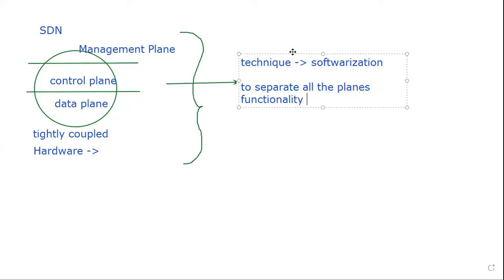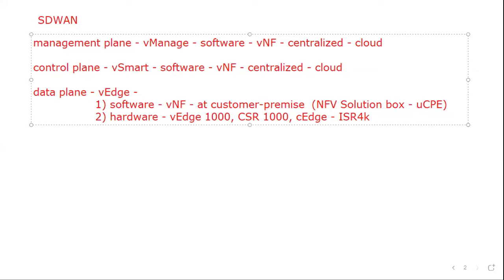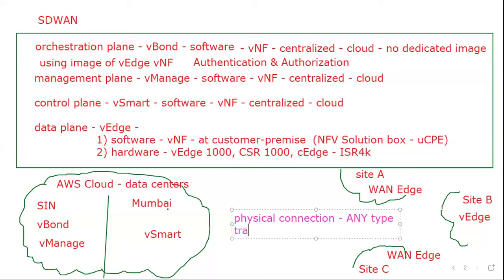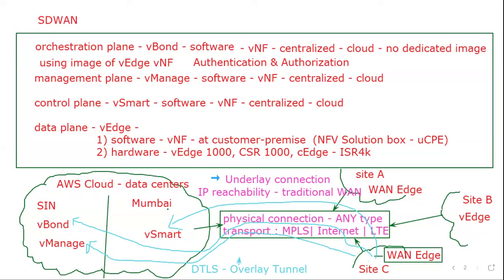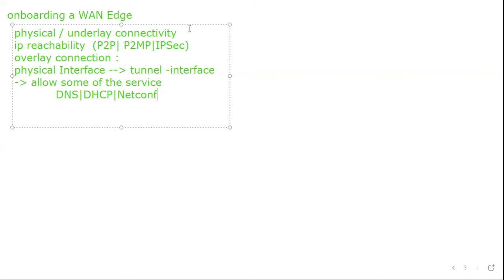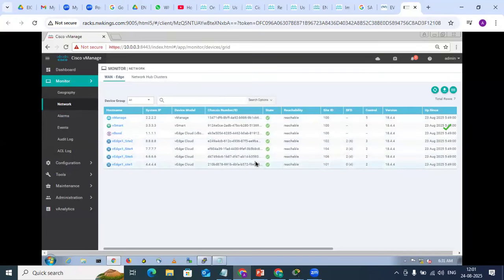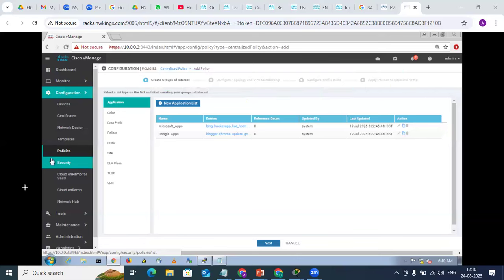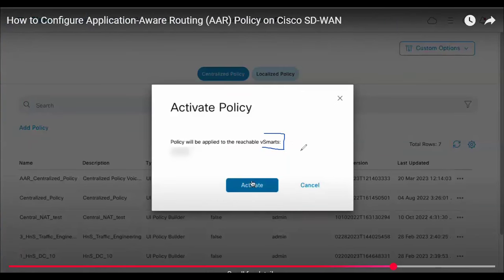Master Cisco SDWAN | Essential Skills for Network Engineers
This video is a workshop-style lecture explaining Software-Defined Networking (SDN) concepts and how they apply to SD‑WAN (Software‑Defined WAN), followed by a live demo of onboarding and configuring SD‑WAN devices (vEdge/VE) using Cisco‑style components (vManage, vSmart, vBond).

⏱️⏱️VIDEO CHAPTERS⏱️⏱️:

00:00:00 - What is SDN? Understanding Management, Control, and Data Planes
00:00:30 - How SDN Decouples Hardware Dependency Using Softwareization
00:01:30 - Virtual Network Functions (VNF) and Their Role in SDN
00:06:05 - Universal CPE: Definition, Vendors, and Customer Use Cases
00:11:49 - Centralized SD-WAN Components: VManage, VSmart, VEdge, and VBond
00:18:02 - Cloud Hosting of SD-WAN Controllers and Edge Devices Explained
00:23:58 - Physical and Underlay Connections in SD-WAN Architecture
00:30:18 - Overlay Tunnels: DTLS, IPsec, and Secure Communication
00:35:55 - Onboarding VEdge Devices: Physical and Overlay Connectivity Steps
00:42:37 - Configuring System IP, Site ID, and Organization for SD-WAN
00:48:42 - Monitoring and Troubleshooting SD-WAN with VManage GUI
00:54:45 - Device Configuration, Certificates, and Policy Types in SD-WAN
01:00:25 - Application Aware Routing: Creating and Applying Centralized Policies
01:12:23 - SD-WAN in Production: Performance Parameters and Real-World Applications